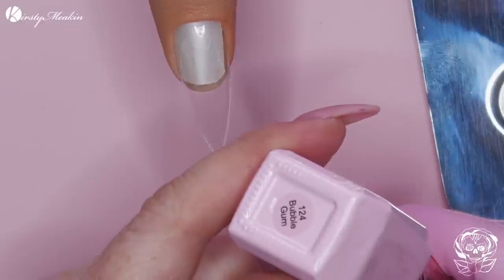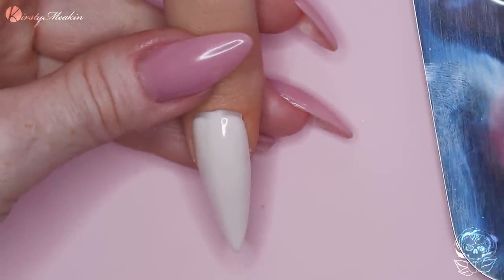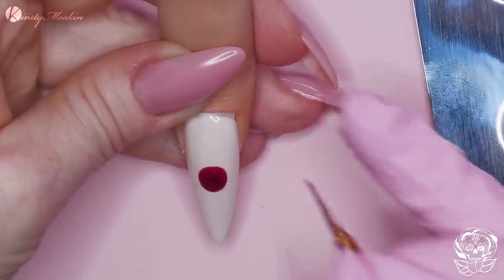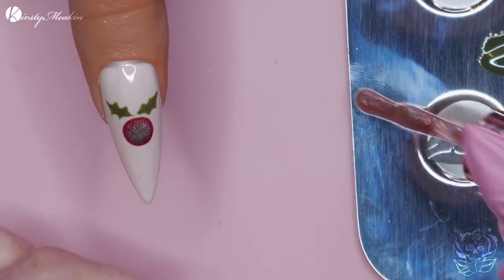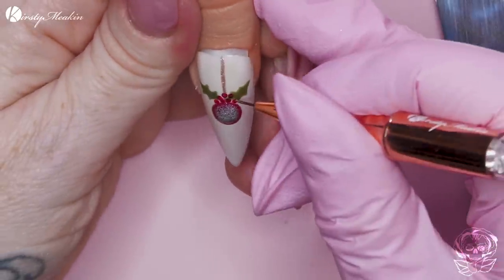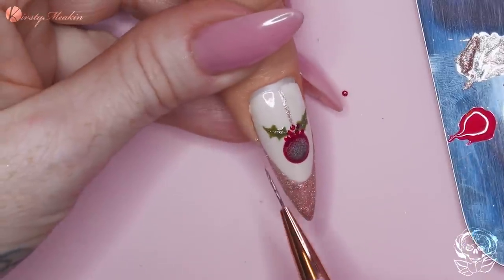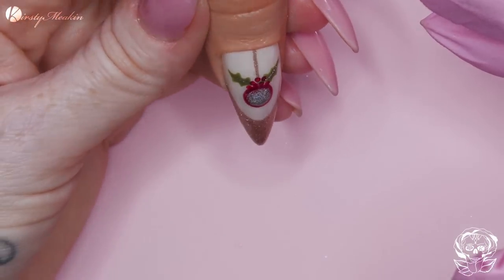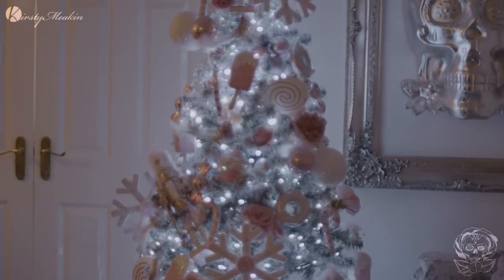Gel Polish Bauble Nail Design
Heya Duck in today's video I’m going to be creating a Christmas Bauble and I’ll start this one with Bubble Gum I’ll give this nail a full cover coat of that and then I’ll even throw in a second coat for good measure.

Now ill create the Bauble and I’m going to use the lovely deep red Vamp for that along with the design needle end of the Pammy Picker Upper when I have a circle I am happy with ill give that a cure and then move on to the color Andy and ill use that with my Messy Nessy brush and paint some Holly leaves above my Bauble and cure that.

Now ill use some Silver fox this is a magnetic Gel topcoat with a silver pigment and ill paint this over the top of the Vamp but not go right to the edge we want a thin border, then I can use the magnet and manipulate the product then cure before the magnetic particles move

Now ill pop some Bizzy on my pallet and ill use that to create the string that the bauble will hang from and we can cure that too

Now ill create some berries on the bauble and to do that I’m going to double dip my design needle into two reds first into lust and then into Vamp which we already have out then ill do that until I have plenty of berries and then we can cure it

Now ill go back to my Bizzy and add a little stem through my Holly leaves and ill grab a little dip of Vamp and darken the area just under the berries so you can tell they are not a part of the same form

Now ill go back back to my Bizzy color and now we can create a French with that we can give that two coats so its super duper shimmery and cure it

Topcoat time! We are going over the whole nail with the Glossy topcoat and then giving it a cure and that’s it guys love that little nail design and love, love, love Bizzy catch you in the next one! T’Rah Duck!

Lots a Love KM xoxox

💅💋💅 MY PRODUCTS 💅💋💅